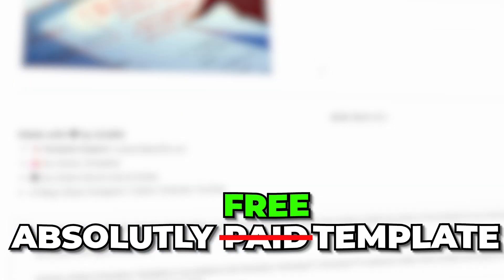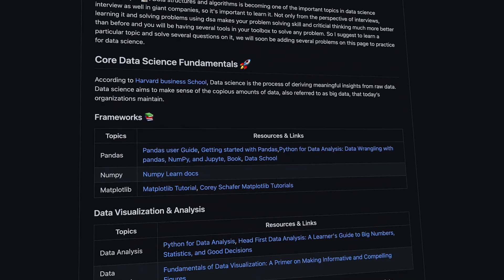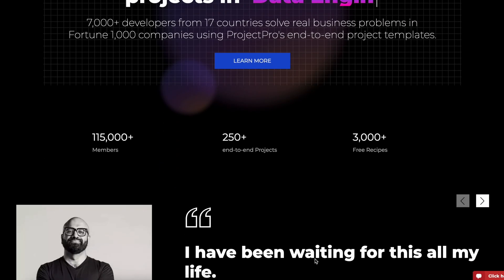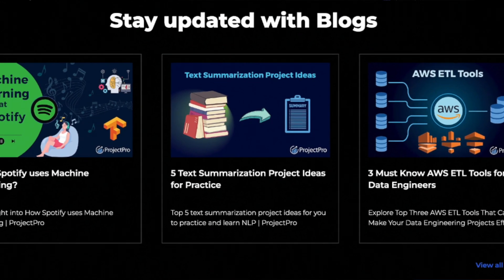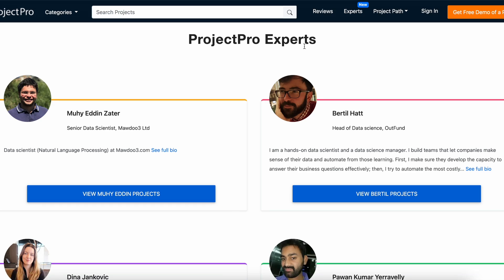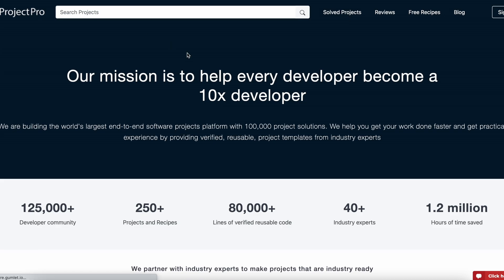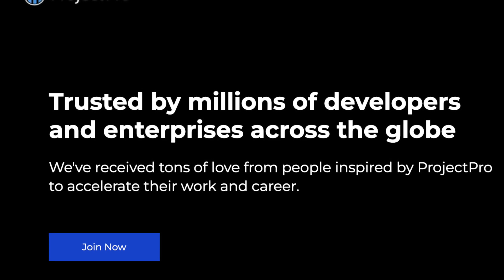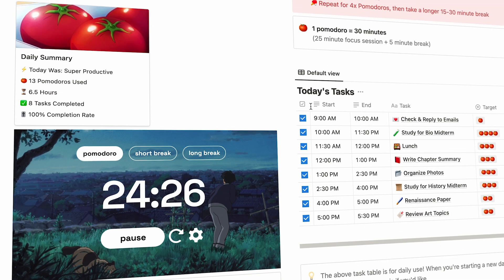How I would learn Data Science(If I could Start Over)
Hey Guys,
In this Video I talk about common mistakes which beginner do. And shared my experience as an machine learning engineer. 5 Mistakes which is most common. How to fix those mistakes as a beginner.

How I would learn Data Science.